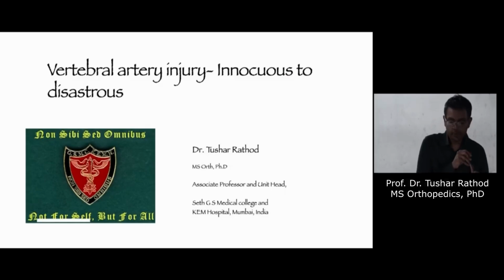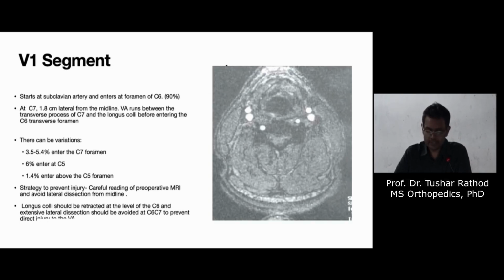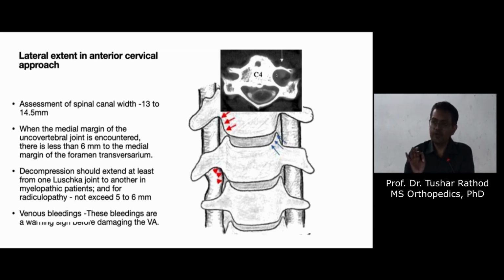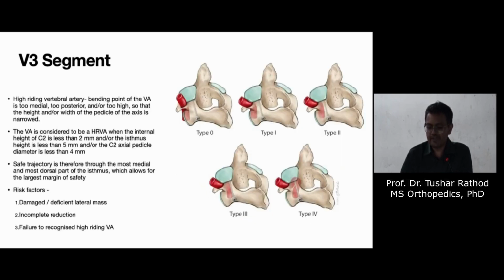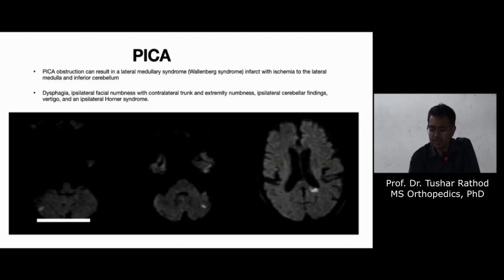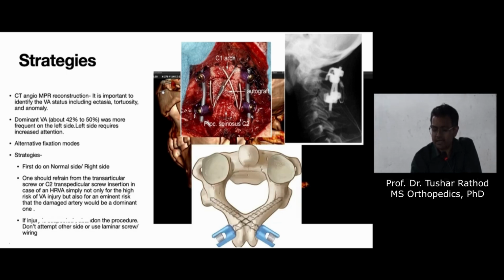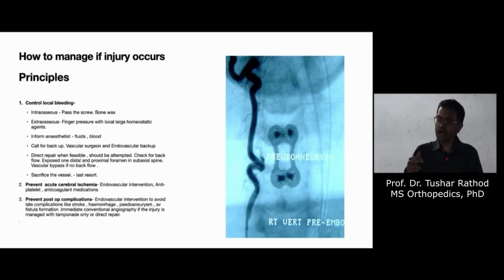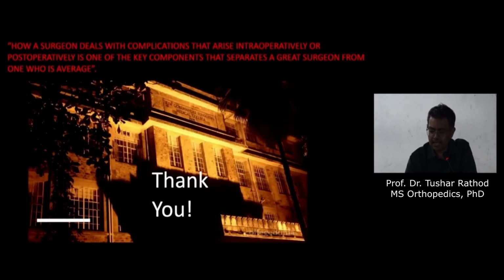Vertebral Artery Injury (@tnrathod )